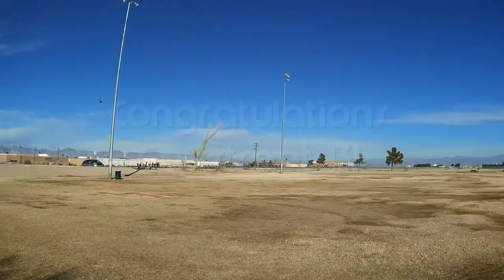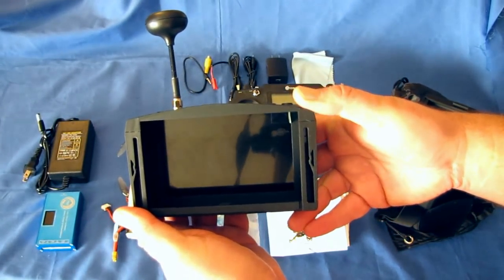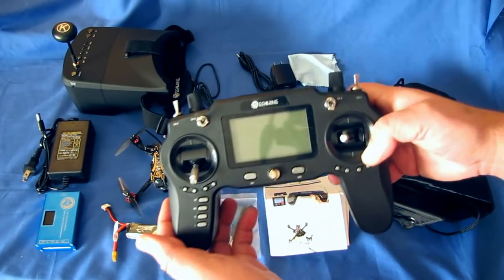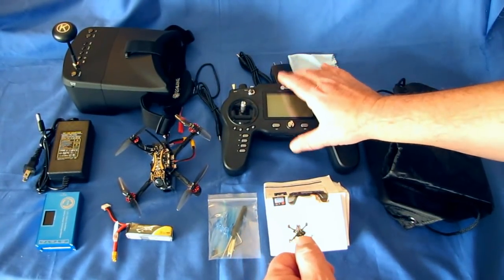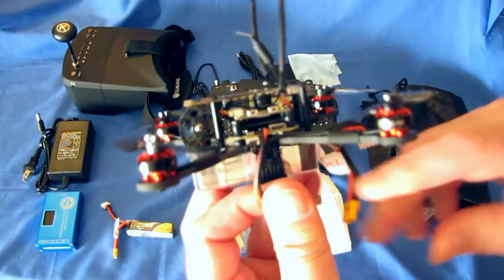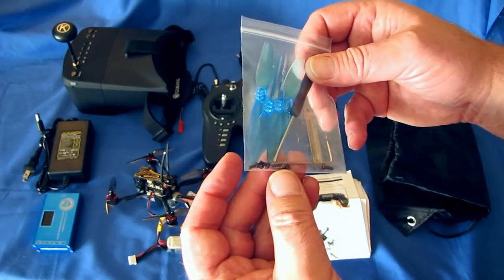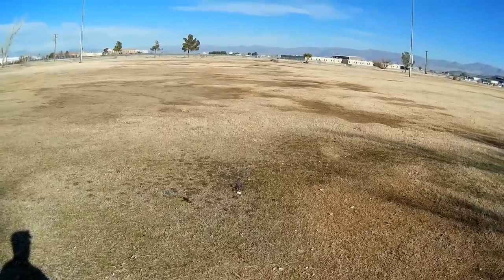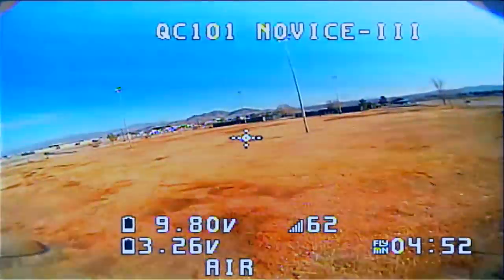Eachine Novice III Ready to Fly FPV Racer Kit Flight Test Review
Novice in name only, this 135mm 65 gram brushless toothpick class FPV racer drone is a little rocket.  Comes with everything that you will need to start FPV flying, including goggles and transmitter.

Pros
- After you charge its batteries, it's ready to fly FPV out of the box .  Everything needed for FPV flying is included and ready to go.
- Includes Mode 2 Eachine ER8 transmitter (rebranded iRangeX i8M-IR8M) with Frsky D8 protocol and advertised 1000m range. Transmitter is bound and set up for the drone out of the box. Transmitter is highly configurable with its OpenTX firmware.  Transmitter also includes four three position switches and two VR knobs.  And for those wondering, unfortunately it does not have multi-protocol capability.
- Also includes Eachine EV800 5.8Ghz FPV goggles.  Goggles include 5 inch screen with 800 x 480 pixel resolution, built-in 3.7V 2000mah LiPo power supply, and 40 channel reception with auto-scan capability.

Also includes the Novice III micro FPV racer drone with:
- 2S or 3S capability.  Comes with 3S 450mah 75C LiHV batteries (with XT30 connector), and very nice BC-4S15D style LiPo balance charger.
- 1200TVL CADDX EOS2 FPV camera.
- 25 to 400mW switchable video transmitter with Smartaudio and on screen display capability.
- FPV transmitter also includes a built-in DVR for recording the cameras input as 720p video at 30fps.
- F4 flight control board loaded with Betaflight 4.0.5 dtd August 1, 2019.  FCB includes built in 4in1 10A ESC, built in Frsky D8/D16 receiver.
- EX1203 KV5500 brushless motors.
- Very bright LED lights and beeper to help locate the drone in high grass.

Cons
- Although it's named Novice III, this very fast drone is way too much for the average beginner pilot to handle IMO.  Recommended for intermediate non-GPS sport drone pilots wishing to enter the world of FPV flying.
- Would be nice if this drone was also available by itself.  I can see many intermediate and advanced pilots also wanting this drone who may already have their own goggles and transmitter.
- The drone was shipped in its carrying case with a plastic bag outer shipping wrap.  Unfortunately the plastic bag and carrying case was insufficient for shipping protection. The end result was that the ER8 transmitter was damaged in shipping and was unusable.  Banggood stated that they were going to contact their logistics department to improve the shipping packaging for this drone.

MUSIC LICENSE
"Awel" by stefsax